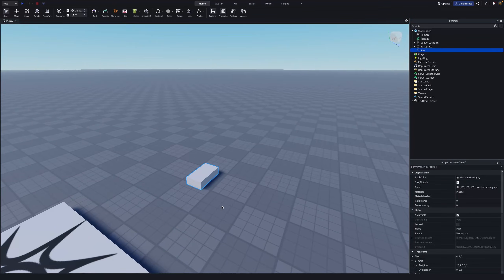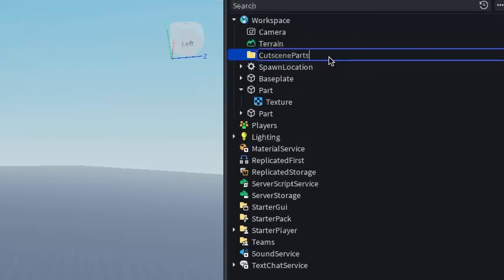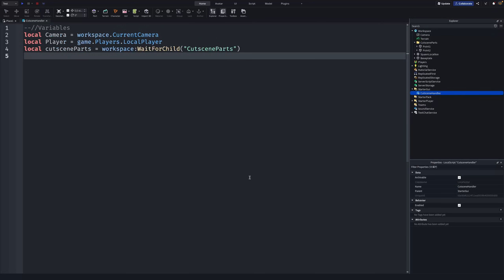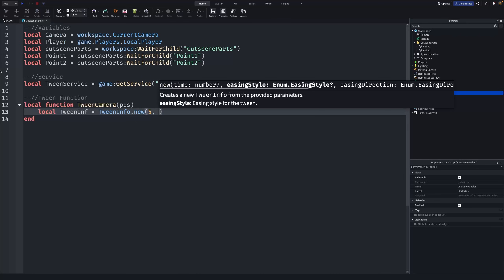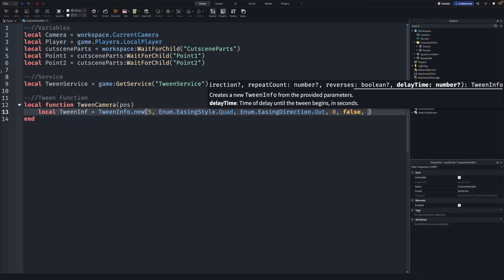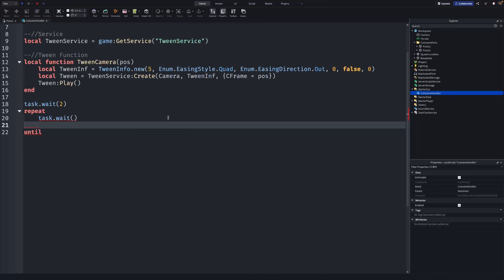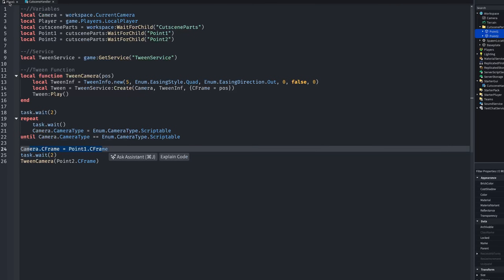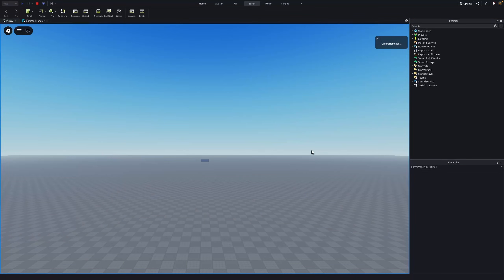How to make a Simple Cutscene in Roblox Studio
In this Roblox Studio Tutorial, I show you guys how to make a really simple cutscene inside of Roblox Studio! This cutscene involves 2 parts that you can customize, and the camera will cutscene from one part to the next.

Music Used (In Order):
Music from Uppbeat (free for Creators!)

Chapters:
0:00 Intro
0:10 Cutscene Points
2:11 Scripting the Cutscene
9:14 Make sure you anchor your parts
9:28 Showcase 1
9:41 How to make parts invisible
9:57 Showcase 2
10:07 Outro